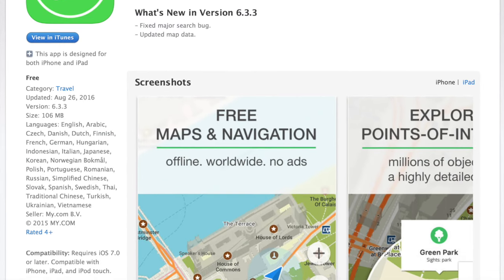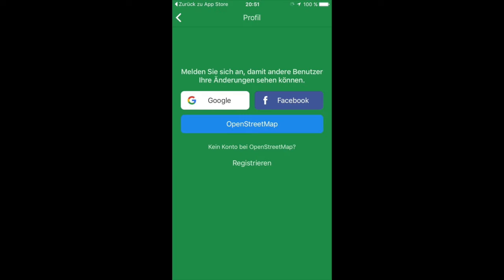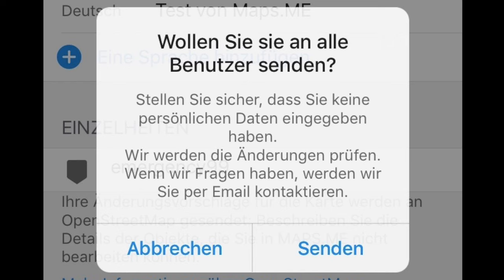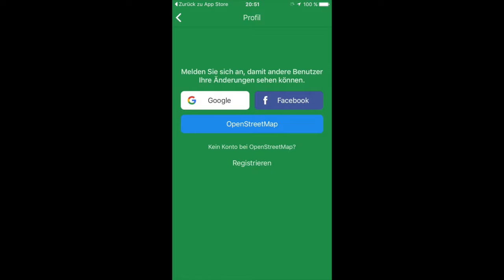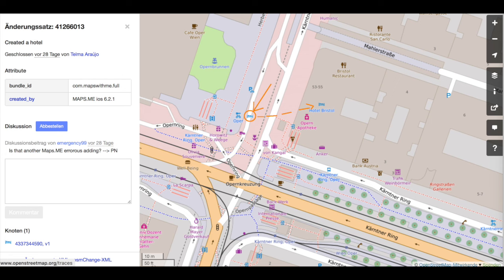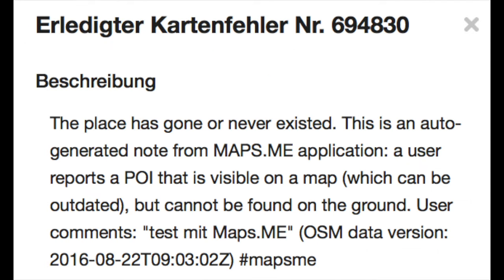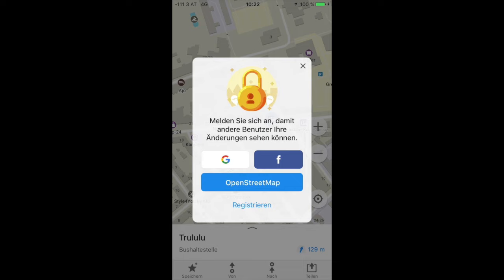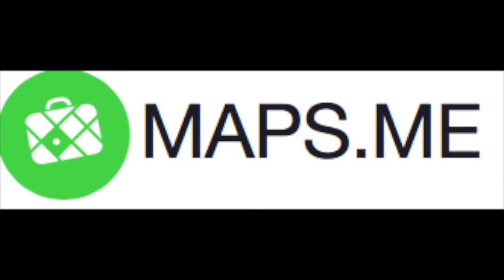Caution when using Maps.ME (Mapswithme)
=== WATCH THE FOLLOW-UP VIDEO ON BOOKMARKS ===

Maps.me uploads your changes of the mapdata to the openstreetmap for everyone to see. Caution when using it.